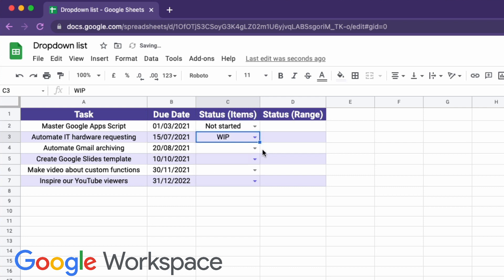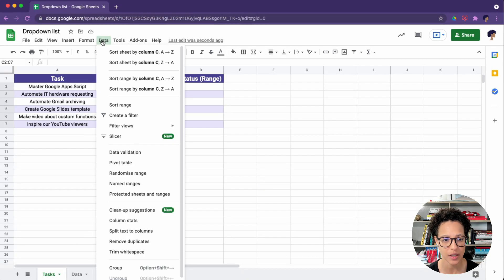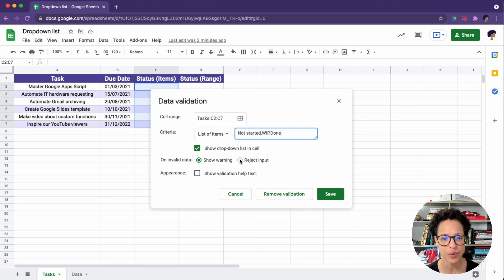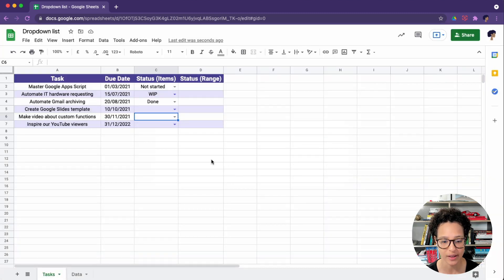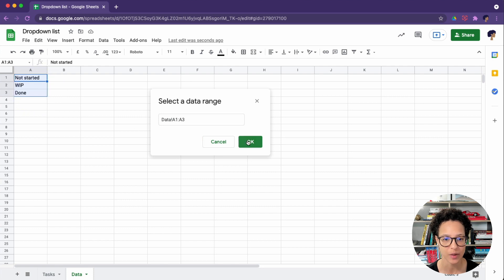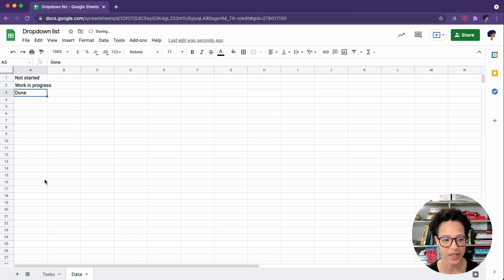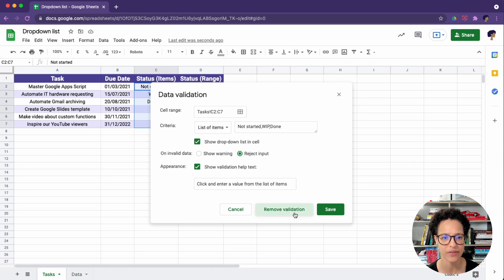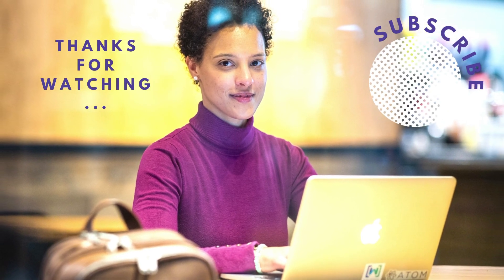How to Add a Drop Down List in Google Sheets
In this video we will show two different ways to add a drop down list in Google Sheets.

Drop down lists are part of data validation to make sure only valid values are added to a Google Sheets document.

0:00 Intro
0:12 Element list
1:02 Data range
1:49 Removing drop down list